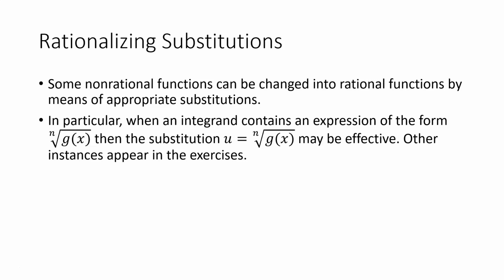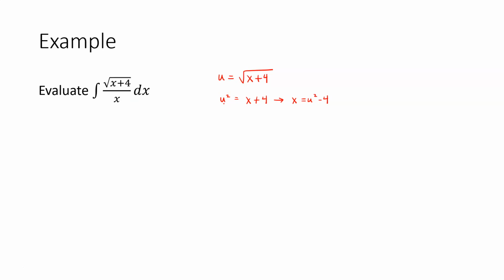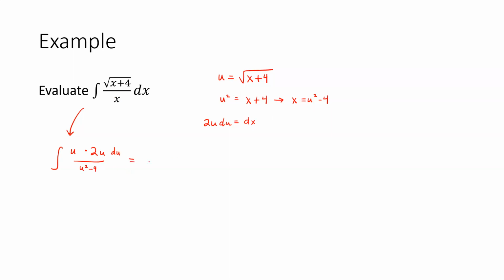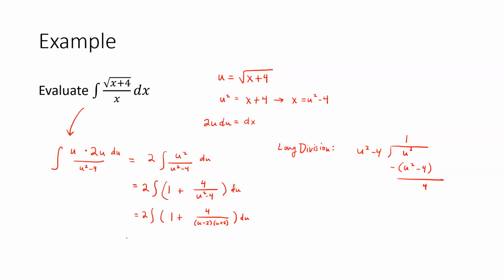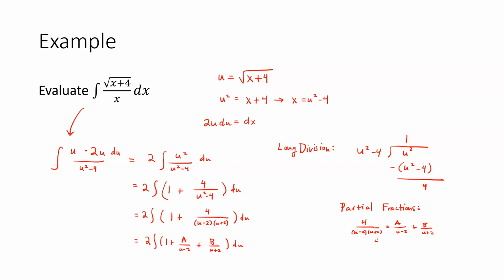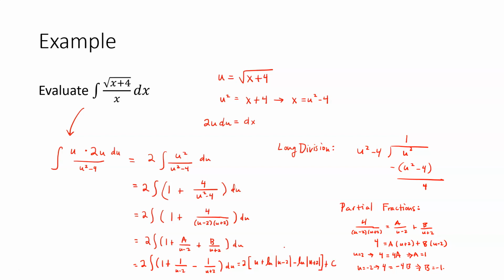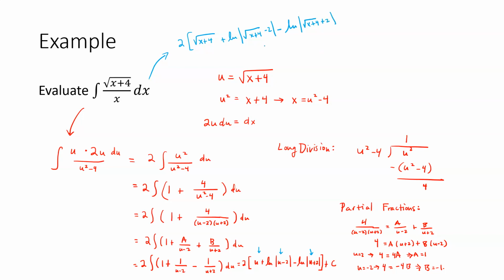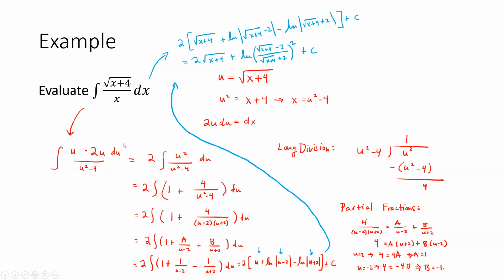Calc 2 - 7.4 Part 7